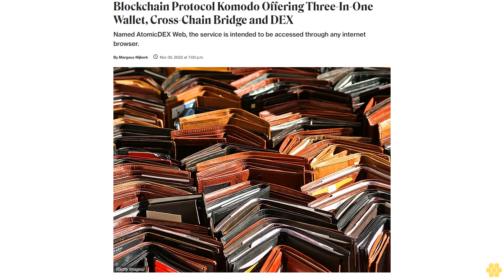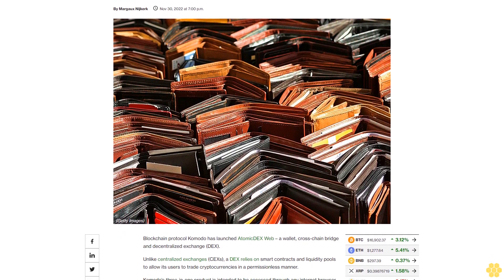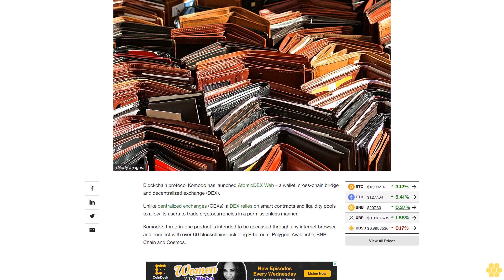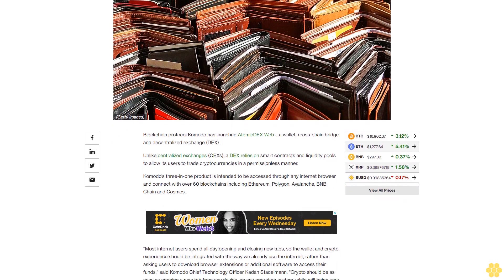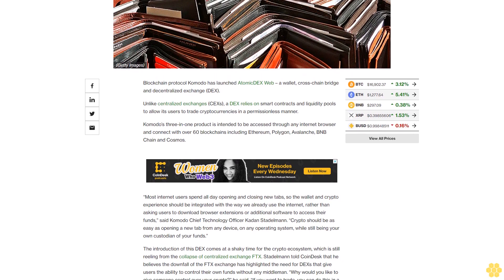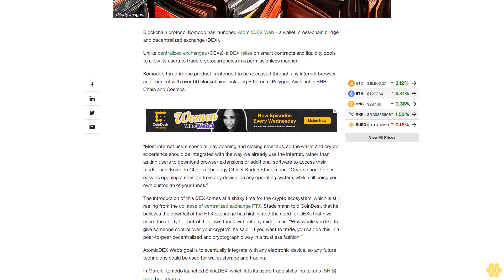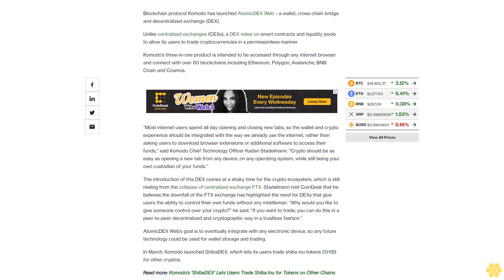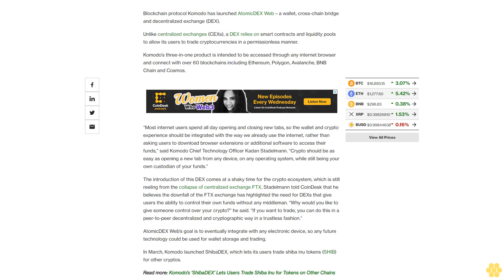Blockchain Protocol Komodo Offering Three-In-One Wallet, Cross-Chain Bridge and DEX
Named AtomicDEX Web, the service is intended to be accessed through any internet browser.

Blockchain protocol Komodo has launched AtomicDEX Web – a wallet, cross-chain bridge and decentralized exchange (DEX).

Unlike centralized exchanges (CEXs), a DEX relies on smart contracts and liquidity pools to allow its users to trade cryptocurrencies in a permissionless manner.

Komodo’s three-in-one product is intended to be accessed through any internet browser and connect with over 60 blockchains including Ethereum, Polygon, Avalanche, BNB Chain and Cosmos.

“Most internet users spend all day opening and closing new tabs, so the wallet and crypto experience should be integrated with the way we already use the internet, rather than asking users to download browser extensions or additional software to access their funds,” said Komodo Chief Technology Officer Kadan Stadelmann. “Crypto should be as easy as opening a new tab from any device, on any operating system, while still being your own custodian of your funds.”

The introduction of this DEX comes at a shaky time for the crypto ecosystem, which is still reeling from the collapse of centralized exchange FTX. Stadelmann told CoinDesk that he believes the downfall of the FTX exchange has highlighted the need for DEXs that give users the ability to control their own funds without any middleman. “Why would you like to give someone control over your crypto?” he said. “If you want to trade, you can do this in a peer-to-peer decentralized and cryptographic way in a trustless fashion.”

AtomicDEX Web’s goal is to eventually integrate with any electronic device, so any future technology could be used for wallet storage and trading.

In March, Komodo launched ShibaDEX, which lets its users trade shiba inu tokens (SHIB) for other cryptos.